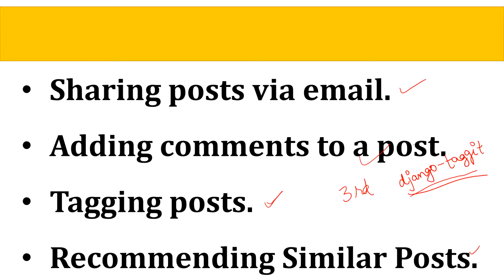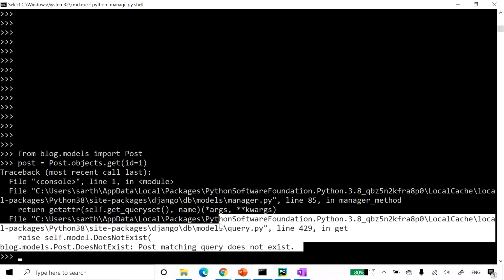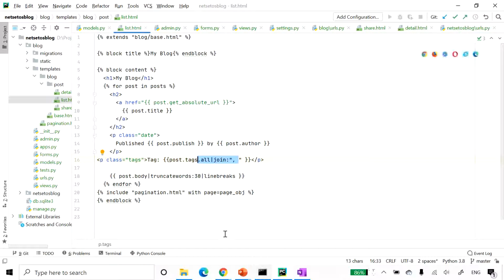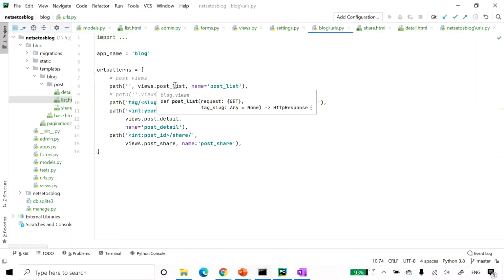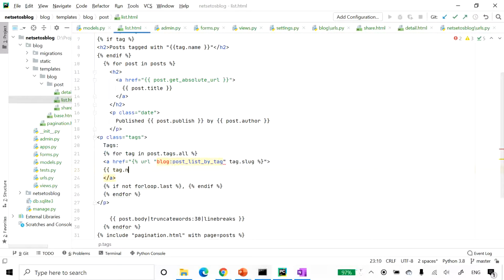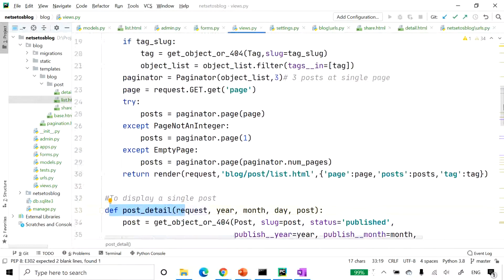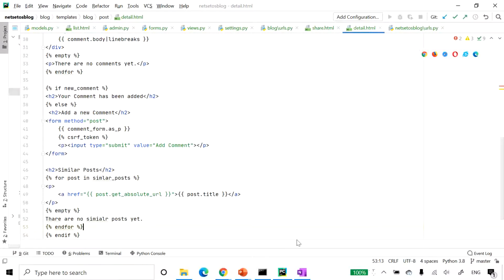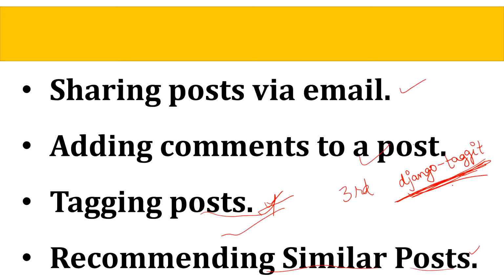Django3 Blog Application - Adding the tagging functionality #9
Django3 - Adding the tagging functionality #9

Following topics discussed are:-
# Adding the tagging functionality.
    - Using django-taggit
# Retrieving posts by similarity.
    - Retrieve all tags for the current post.
    -  Get all posts that are tagged with any of those tags.
    -  Order the results by the number of tags shared with the current post
    -  In the case of two or more posts with the same number of tags,       recommend the most recent post.
    -  Limit the query to the number of posts to recommend.